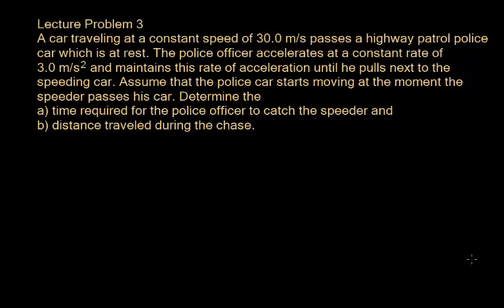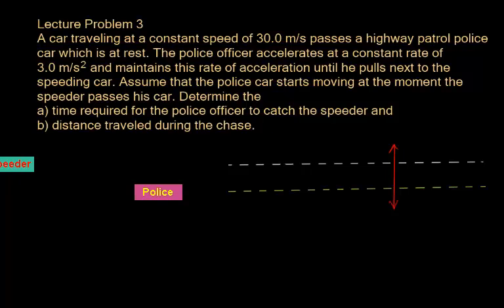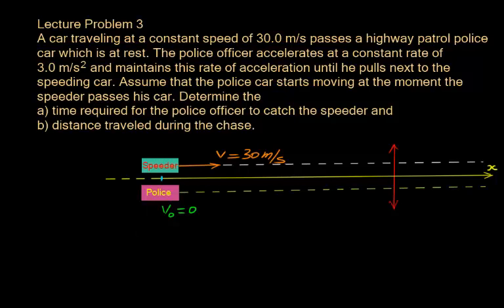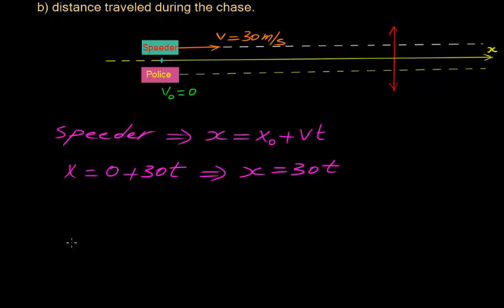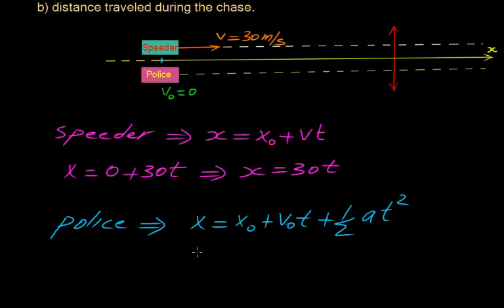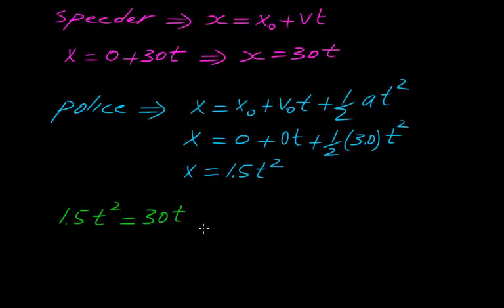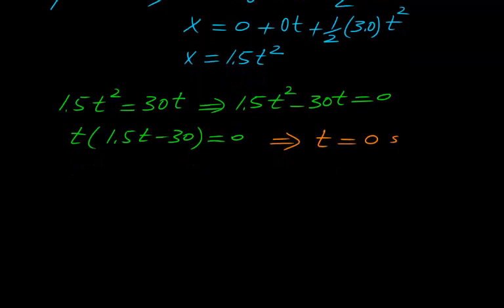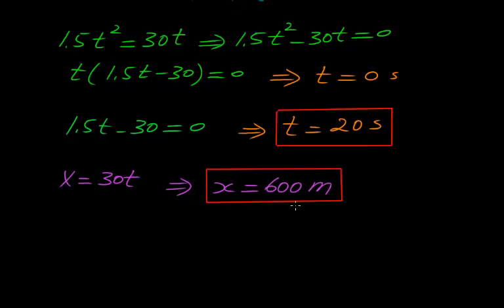Kinematics in One Dimensions: Lecture Problem #3